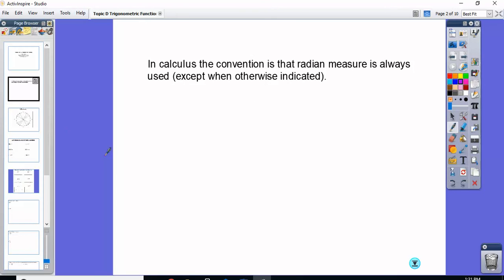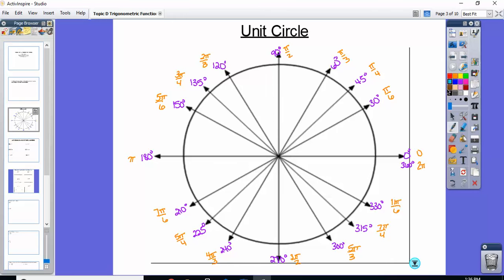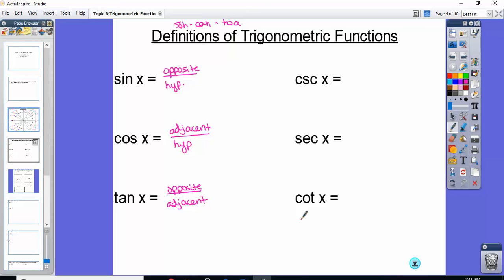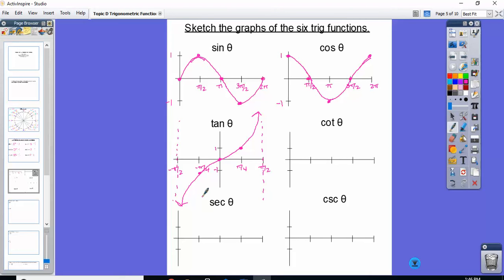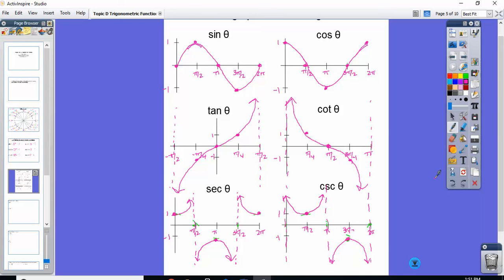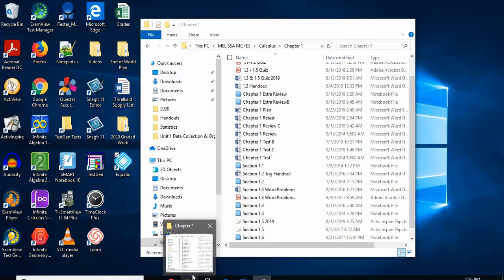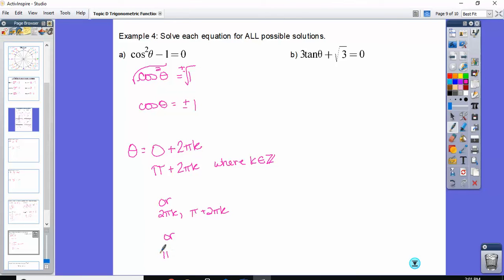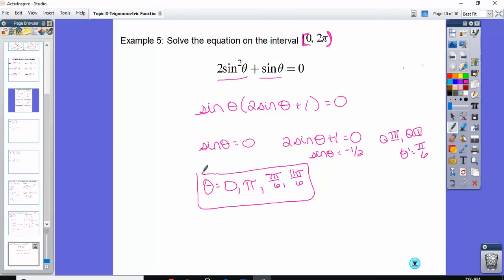Section R D Aug 28